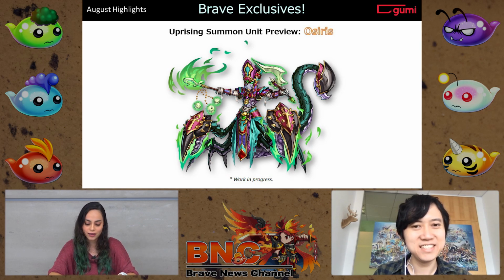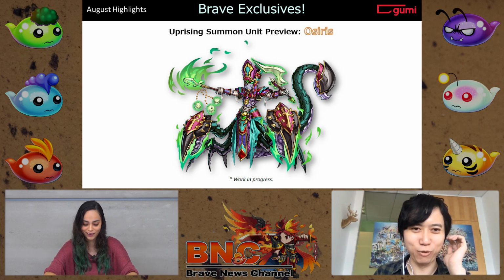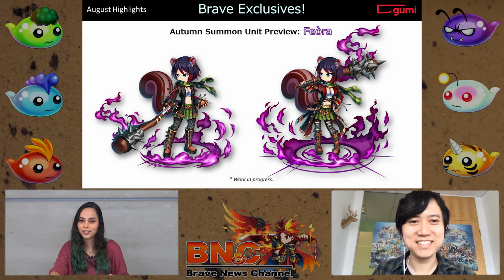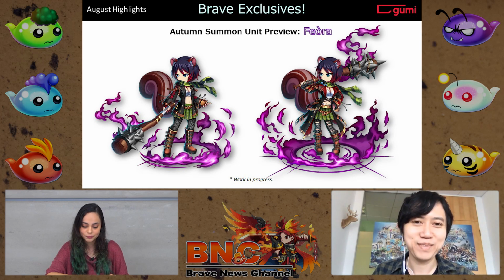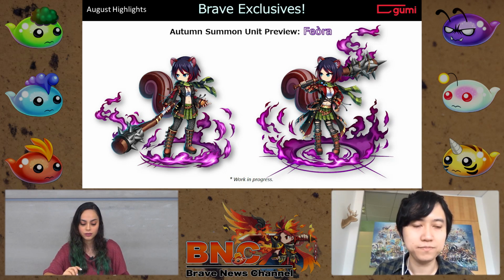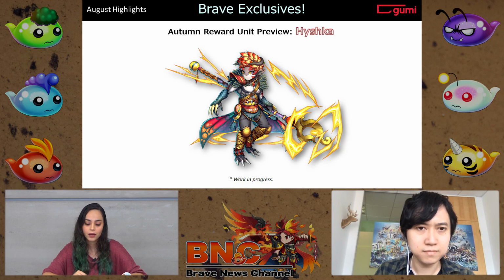【ブレフロ】【BNC】Brave Summer 2019, New Uprising Units, and Autumn 2019 Preview!【BNC】#47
The content presented on this show was as accurate as possible during the time of its recording. Due to the dynamic nature of Game Operations, some changes may have occurred prior to the release of the video, causing actual event release dates to differ from those announced on the show. We seek your understanding on this matter, and thank you for your continuous support.

Brave Exclusives
  • Brave Summer 2019 : Recap (0:53)
  • Brave Summer 2019 - Unit of Choice Campaign (1:52)
  • Brave Summer 2019 - Special Daily Dungeon (3:34)
  • Uprising Summon Unit Preview : Aesys (7:07)
  • Uprising Summon Unit Preview : Osiris (10:54)
  • Frontier Rift Guild Event Re-run: Joy to Ashes (14:35)
  • Vortex Arena Season 4: Terrestrial Showdown Preview (16:32)
  • Vortex Arena Summon Unit Preview: Ulagan (17:36)
  • Autumn Summon Unit Preview : Feòra (20:50)
  • Autumn Reward Unit Preview : Hyshka (22:58)
  • Autumn Festival Alternate Art : ??? (26:13)

Summoner's Corner
  • From Enrico Hutahean (28:11)
  • From James Miolli (30:00)
  • From Sorian/Sori Riser (33:25)

★前回のエピソード / Previous Episode
【ブレフロ】【BNC】Tokyo Ghoul Collaboration, Forgotten Magic Re-run and Brave Summer 2019 Preview!【BNC】#46

★ What’s the “Brave News Channel”?
Summoners! We have started the Brave News Channel! In this show, you can get new updates and more about the global version of Brave Frontier.

Our Channel's Program (Japanese)
・Brave News Channel / ブレイブニュースチャンネル
・いまさら聞けないブレイブフロンティア
・目指せ！最強召喚師 / Become the Strongest Summoner!
☆Brave Frontier Download Link
iOS
☆Links
・Brave Frontier（JAPAN）